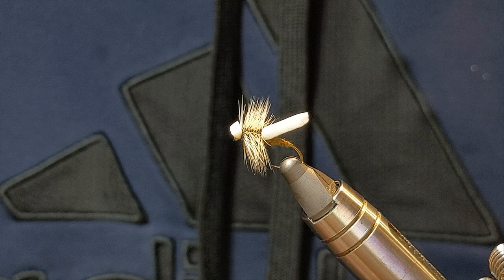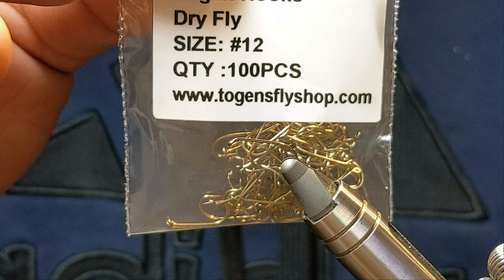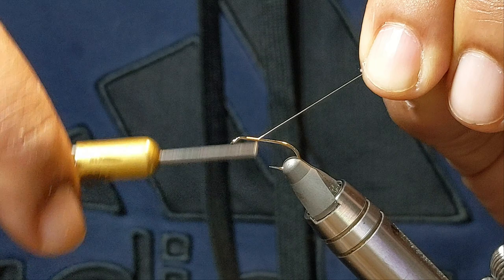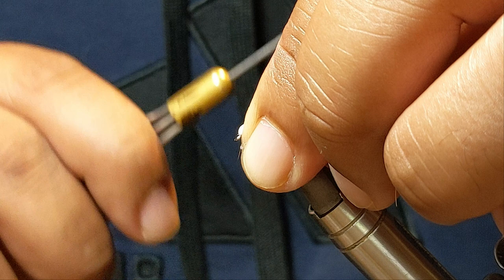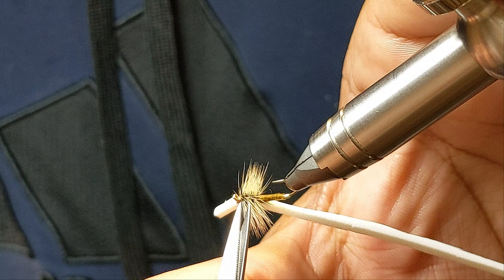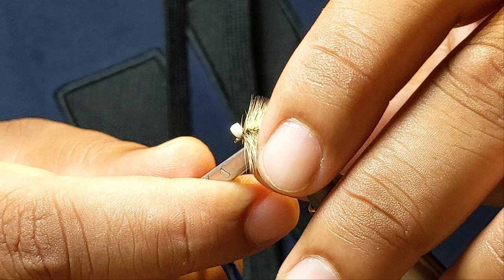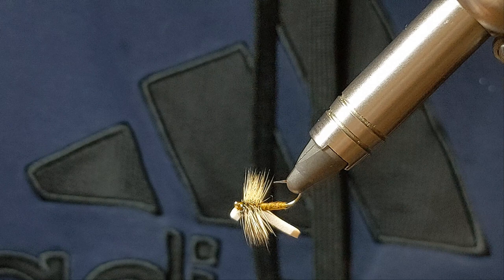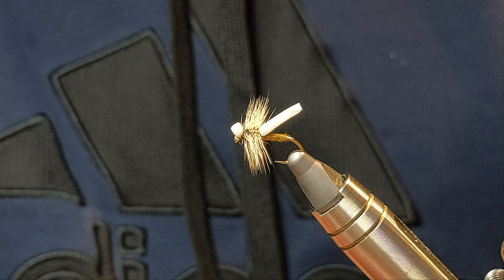FOAM Caddis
RECIPE:
Thread: Brown Nano Silk
Hook: Size 12 Dry Fly
Abdomen: SuperFine BWO Dry Dub
Wing:  2mm white foam
Hackle: Whitings Rooster - Badger